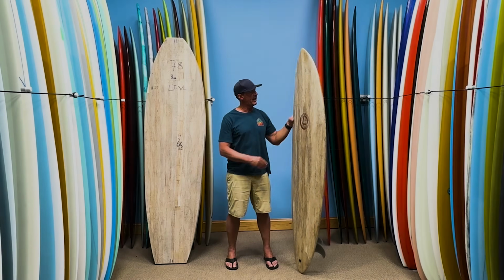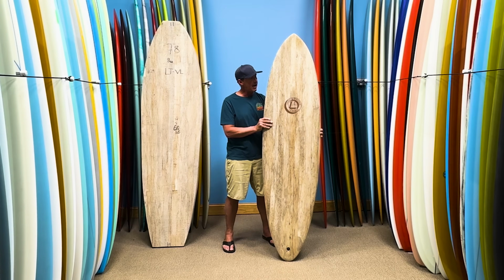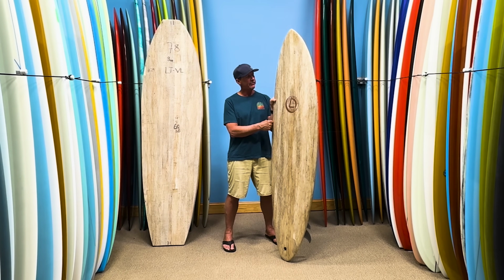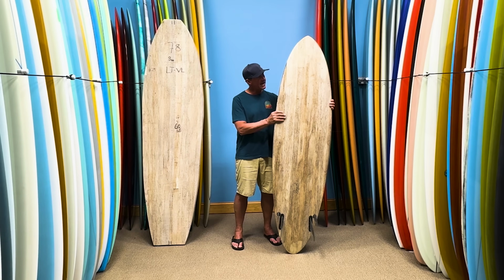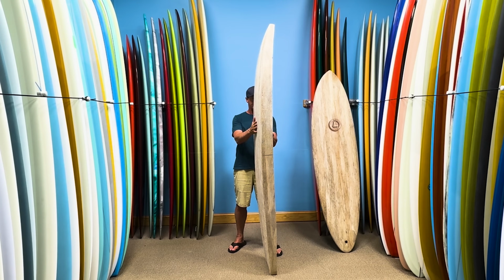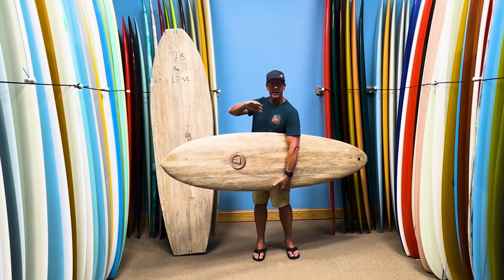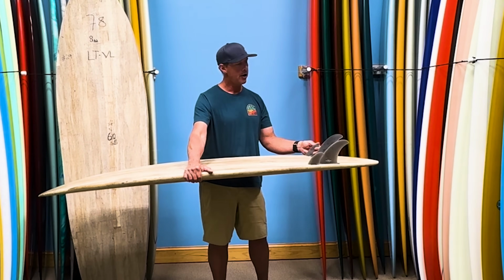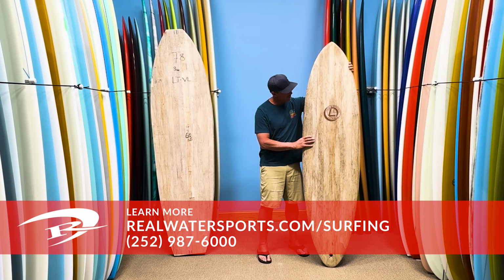Linden Speed Egg Twinzer review - Shaped 100% with Agave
Join Trip Forman for an in-depth review of the Linden Speed Egg Twinzer, a surfboard shaped entirely from agave! This board offers a unique riding experience, blending speed and maneuverability. Learn about its construction, performance, and eco-friendly features.

Timestamps:
Introduction to the Linden Speed Egg Twinzer 0:00:06
Construction & Durability 0:01:07
On the Water Performance 0:03:04
Eco-Friendly aspects 0:05:04
Sizes 0:06:45
Fin Setup 0:07:00
Availability and Custom Orders 0:08:15